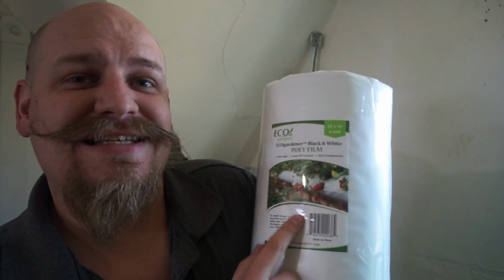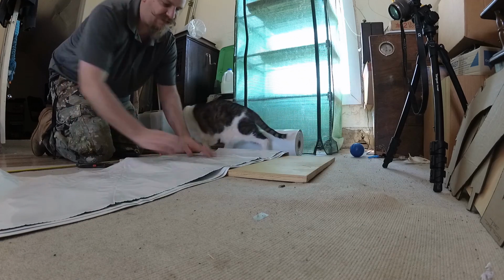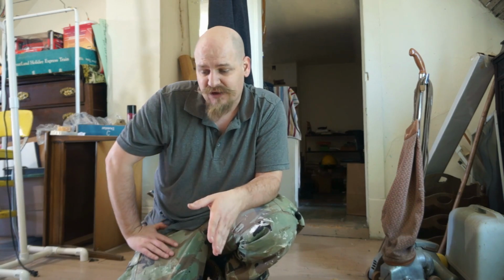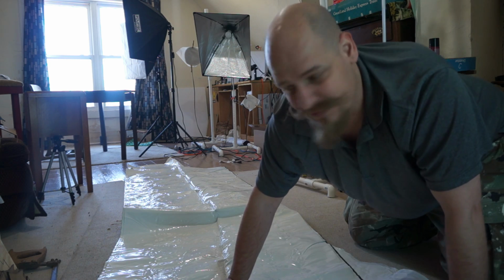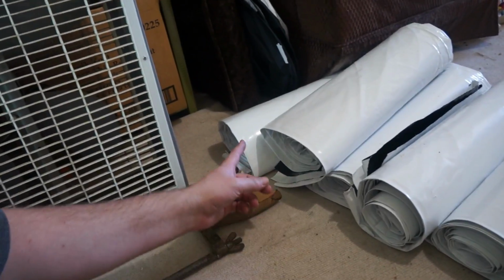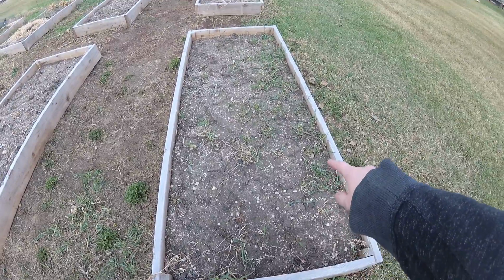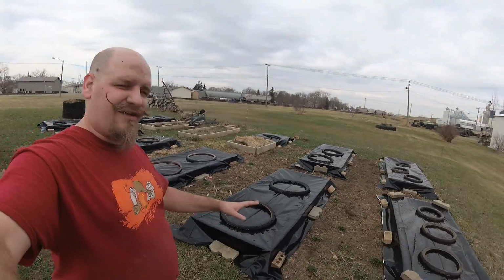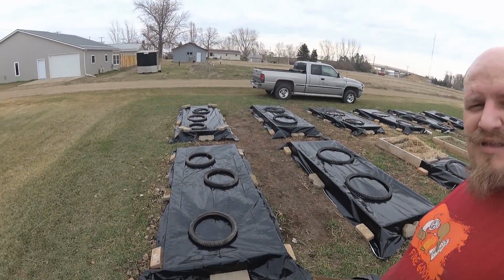Covering the Garden Beds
Covering the Garden Beds this spring with 6-millimeter black/white Polly. the purpose is to get any weeds to germinate then die due to no sun and high heat. I'm not sure how well it will work as I don't know if it has to be laying on the dirt directly or not but I guess we will find out together. if you like garden videos then make sure you subscribe to see my journey in gardening. if you would like to pick yourself up some of this Polly that's great for doing what I'm doing or using it in greenhouses hit the link below and get whatever size you need.

Support Us: